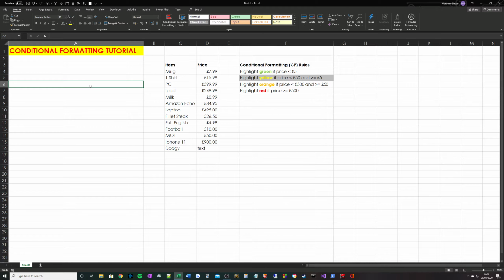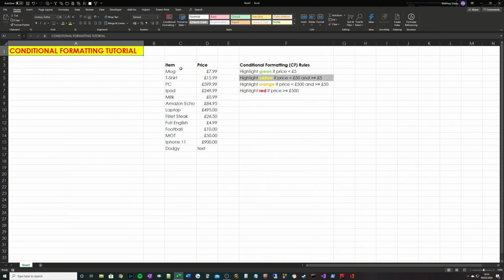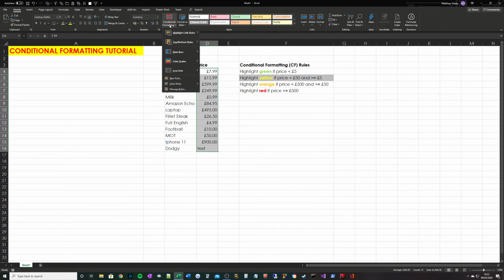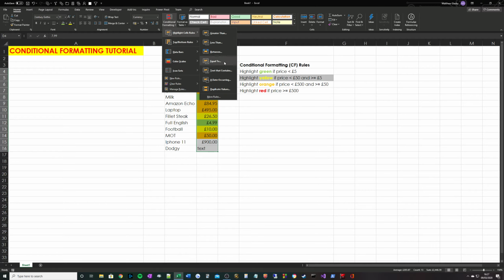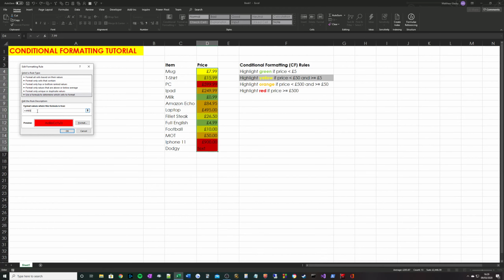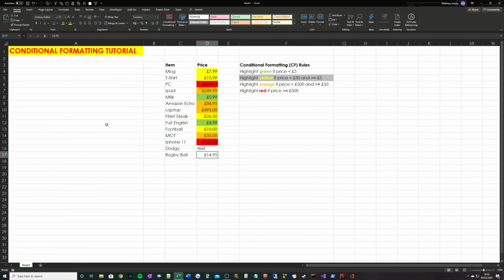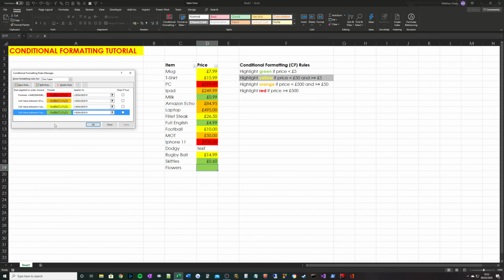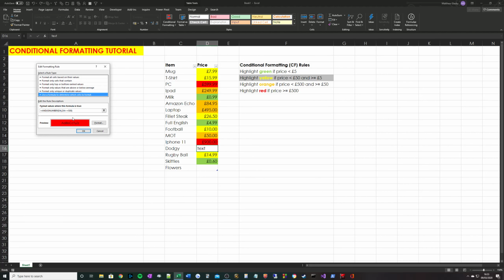Excel Conditional Formatting Tutorial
Today we look at some conditional formatting using an item/price table to conditionally format the prices based on the amount. We also cover to get rid of the formatting for text values and where the table has no price input yet.